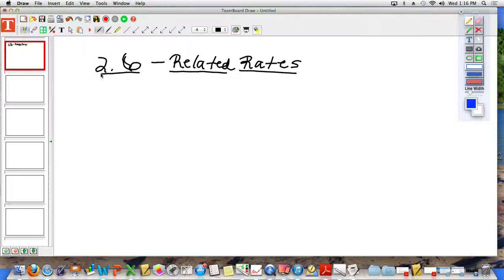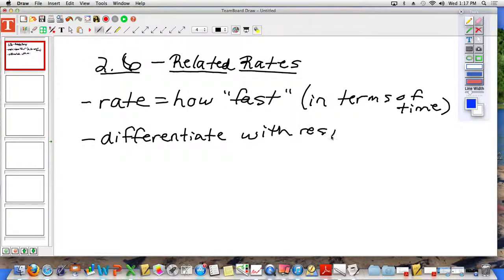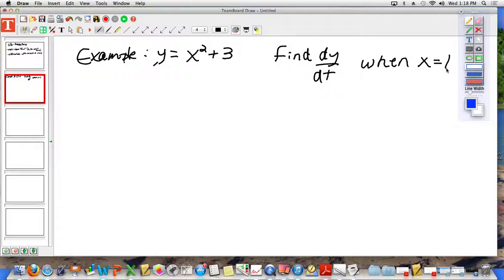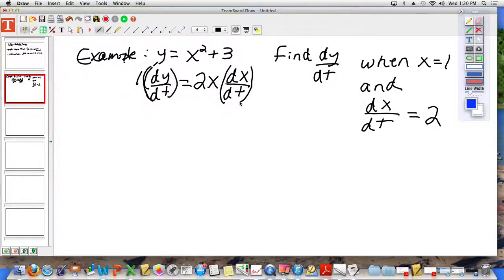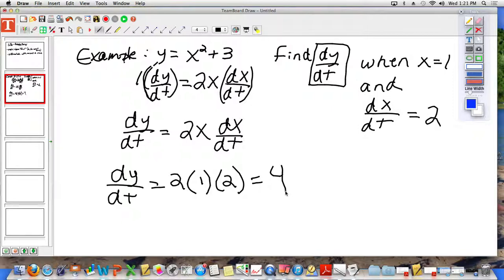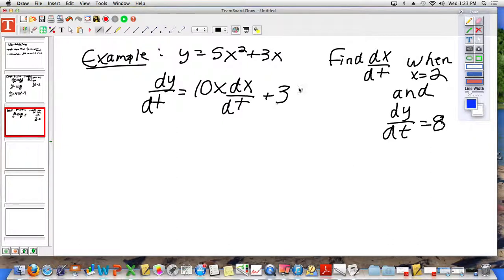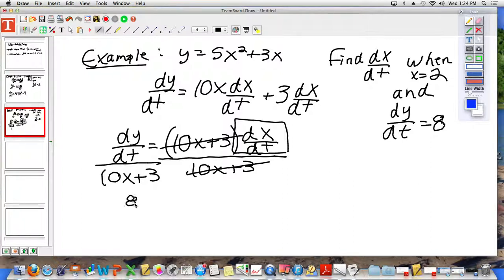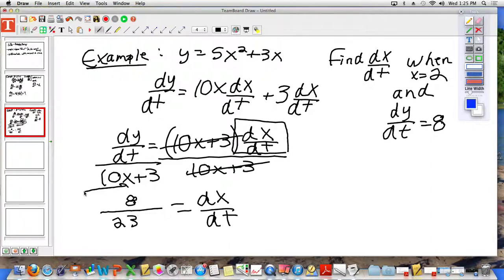2.6 Notes (Part 1)